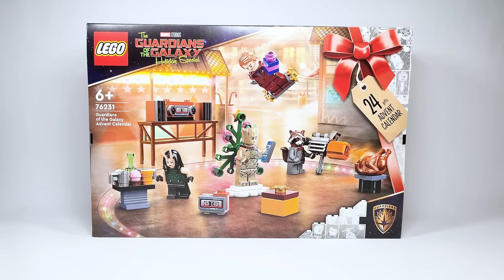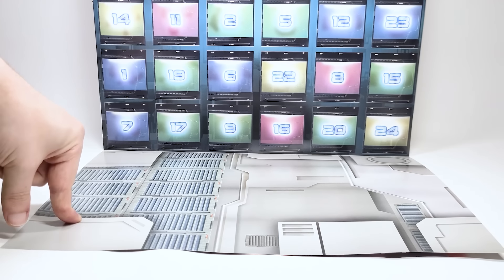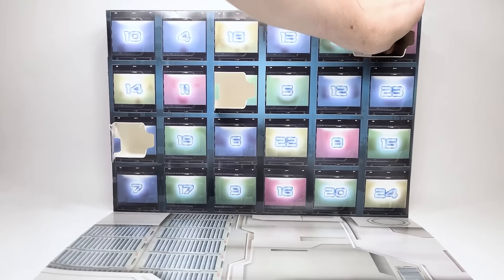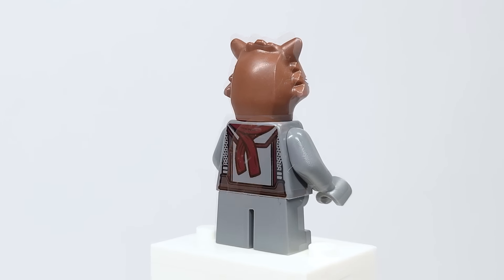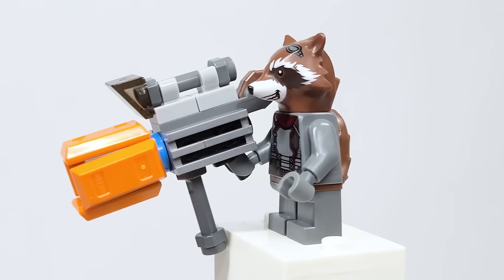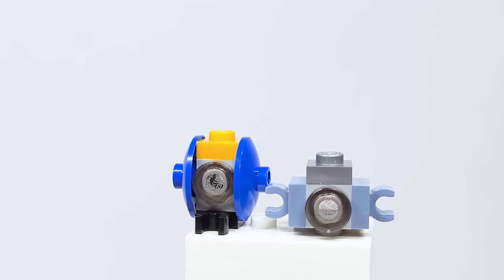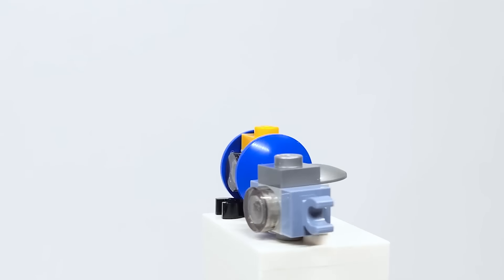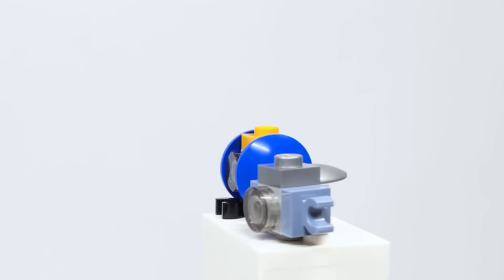LEGO Marvel Guardians of the Galaxy Advent Calendar (76231) - 2022 Set Review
Today, we're taking a look at the brand new LEGO Marvel Advent Calendar for 2022! This is based off the Guardians of the Galaxy from the MCU, builds from all the movies as well as the upcoming Holiday special!

This set launches on September 1st, but I was sent this early by LEGO / LAN to do a review!

00:00 - 02:09 Intro / Unboxing
02:09 - 03:02 Day 1
03:02 - 03:51 Day 2
03:51 - 04:30 Day 3
04:30 - 04:50 Day 4
04:50 - 05:21 Day 5
05:21 - 06:36 Day 6
06:36 - 07:01 Day 7
07:01 - 07:29 Day 8
07:29 - 08:46 Day 9
08:46 - 09:09 Day 10
09:09 - 10:08 Day 11
10:08 - 10:34 Day 12
10:34 - 11:14 Day 13
11:14 - 11:57 Day 14
11:57 - 12:10 Day 15
12:10 - 12:48 Day 16
12:48 - 13:14 Day 17
13:14 - 13:43 Day 18
13:43 - 14:19 Day 19
14:19 - 14:51 Day 20
14:51 - 15:05 Day 21
15:05 - 15:37 Day 22
15:37 - 16:16 Day 23
16:16 - 17:34 Day 24
17:34 - 19:11 Outro / Builds Together